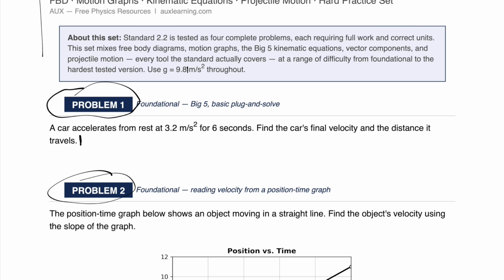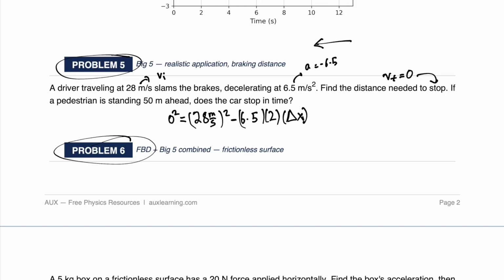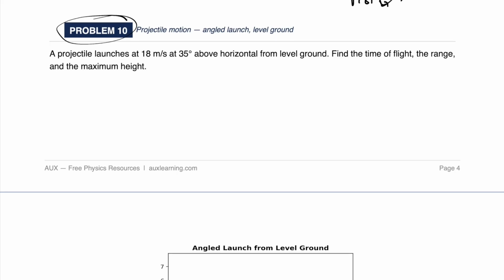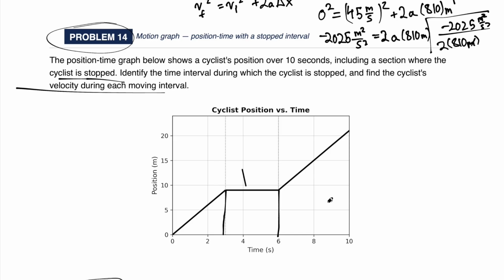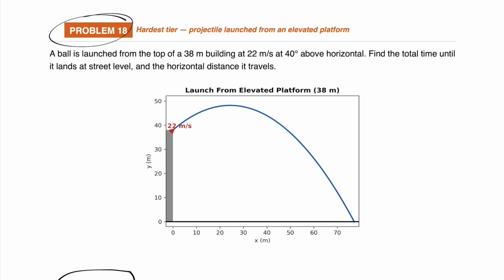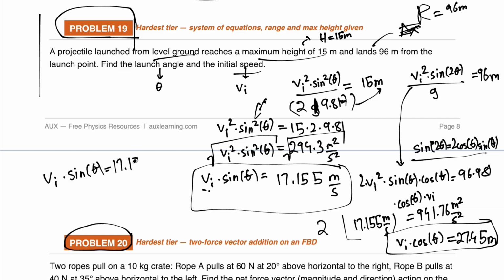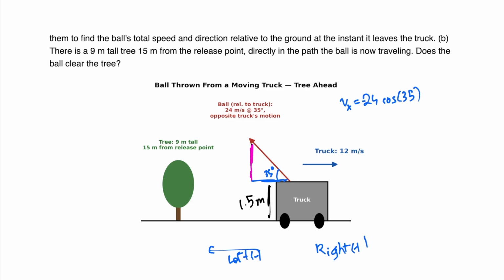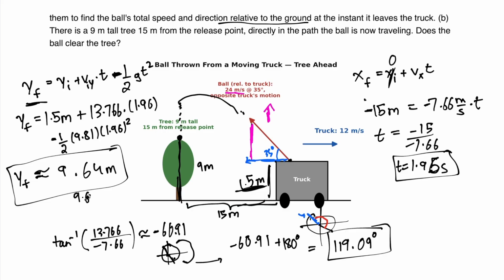Unbelievably Hard Kinematics and Projectile Motion questions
Hardest projectile motion problems usually look like a fourth topic you have to memorize separately. They're not. They're vectors and motion graphs running at the same time on two different axes — and once that clicks, the hardest versions stop being scary. This video walks through the full Standard 2.2 hard practice set, problem by problem, building from the basics up to the genuinely brutal ones.

0:00 Intro

0:48 Problem 1 — Big 5 basics: acceleration, velocity, and distance

2:56 Problem 2 — Reading velocity from a position-time graph

4:10 Problem 3 — FBD: net force, acceleration, and predicting motion

7:00 Problem 4 — Motion graph: signed area, displacement vs. distance

9:05 Problem 5 — Big 5: realistic braking distance

11:49 Problem 6 — FBD + Big 5: frictionless surface

14:02 Problem 7 — Motion graph: acceleration from slope, three segments

16:18 Problem 9 — Projectile motion: horizontal launch

20:40 Problem 10 — Projectile motion: angled launch, level ground

24:17 Problem 12 — Motion graph: sketch from a description, area for distance

27:40 Problem 13 — Big 5: identifying the missing variable

30:15 Problem 14 — Motion graph: position-time with a stopped interval

32:02 Problem 15 — Projectile motion: angled launch, realistic context

36:30 Problem 17 — Hardest tier: four-segment motion graph with a sign change

40:36 Problem 18 — Hardest tier: projectile launched from an elevated platform

44:56 Problem 19 — Hardest tier: system of equations, range and height given

53:41 Problem 22 — Hardest tier: two objects meet mid-flight

59:13 Problem 23 — Hardest tier: launch from a moving platform, plus the tree it has to clear
Full 23-problem set with diagrams and a complete answer key is free at auxlearning.com.